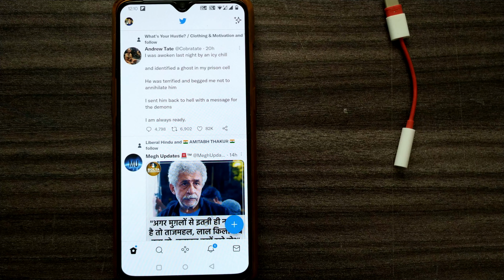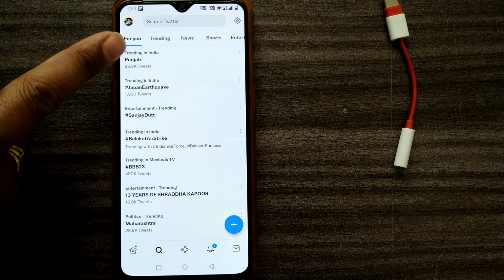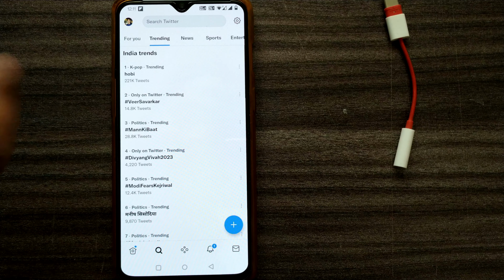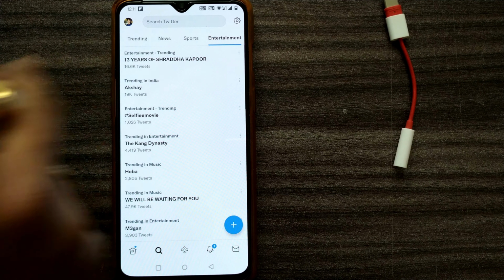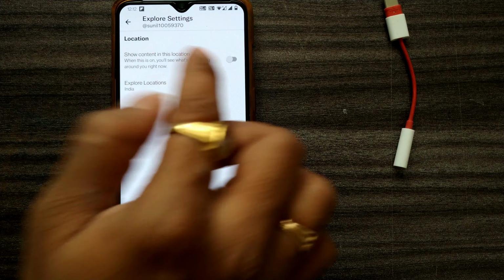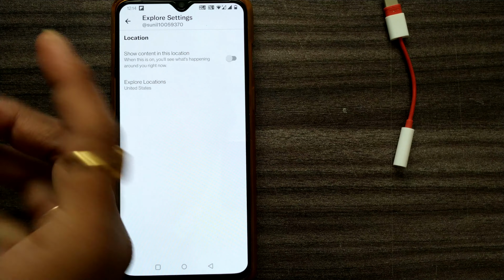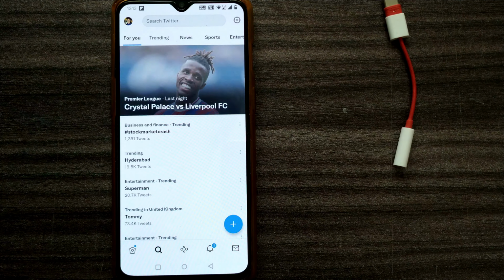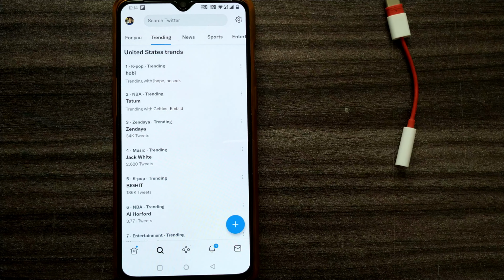How to see what is Trending on Twitter | what's trending twitter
How to see what is Trending on Twitter
On Twitter's mobile apps, you can find Trends listed under the Trends section of the Explore tab when signed in to twitter.com on a desktop or laptop computer, Trends are listed in many places, including the Home timeline, Notifications, search results, and profile pages.